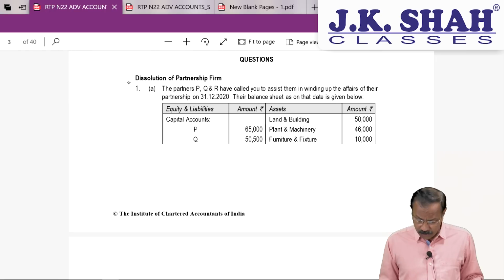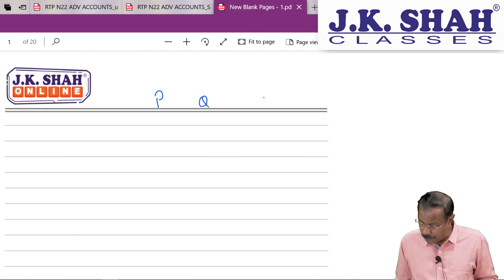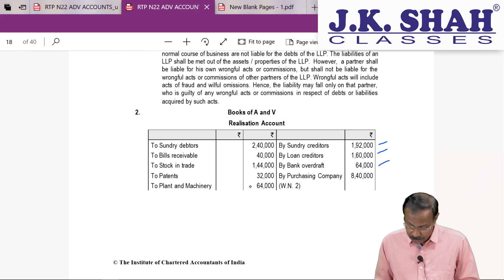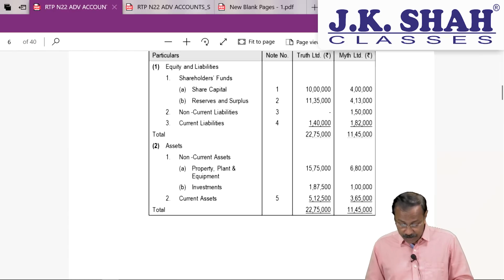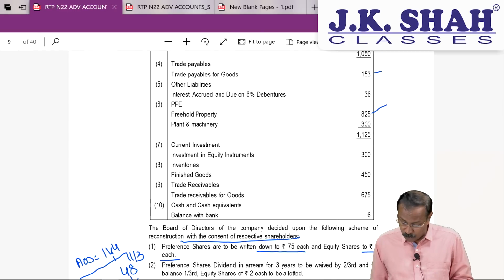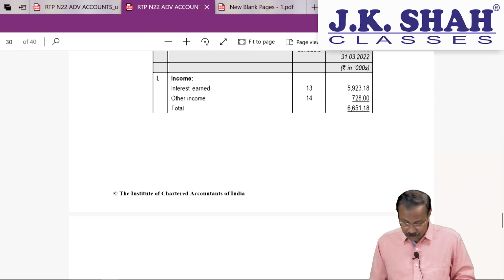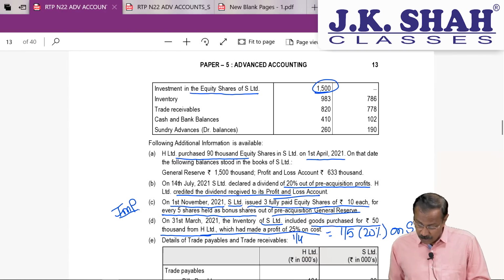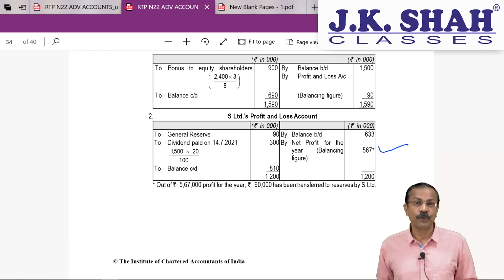CA Inter | RTP Nov 22 | Advanced Accounting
RTP for CA Inter Nov 2022